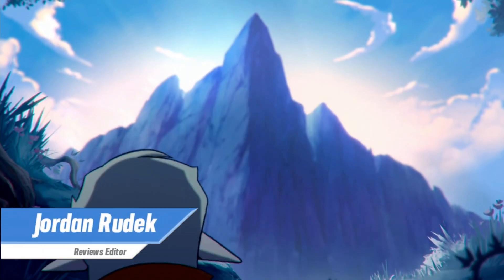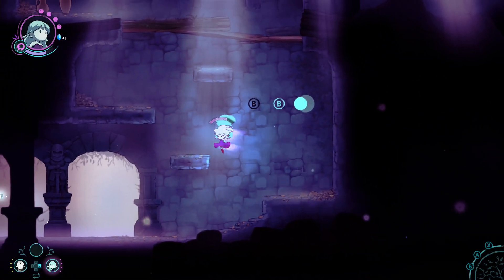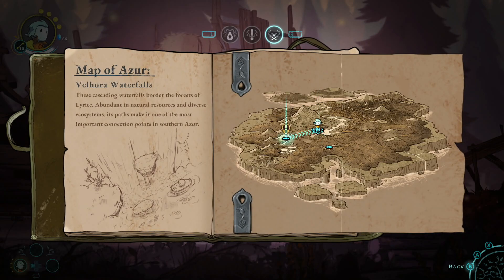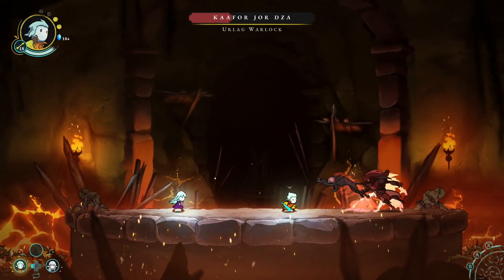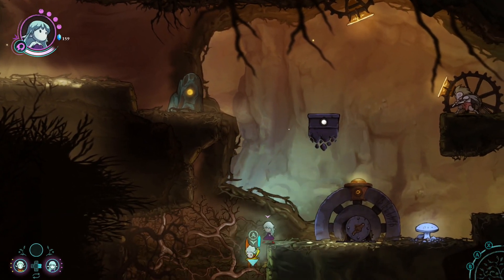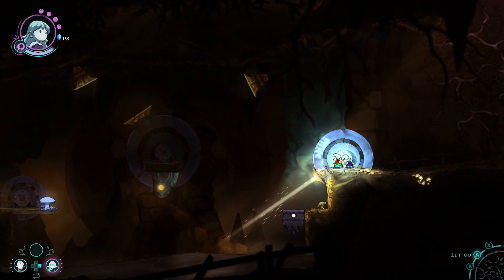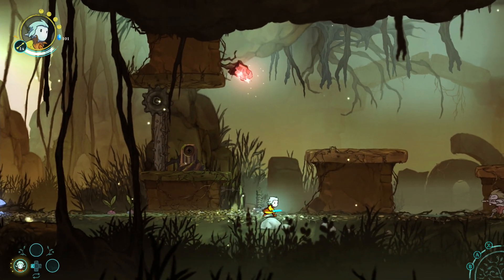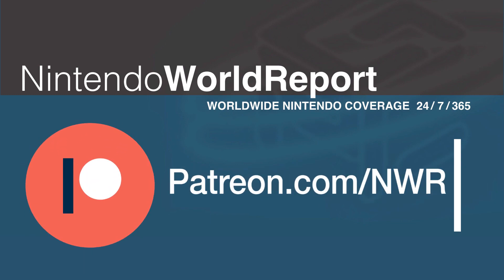Greak: Memories of Azur (Switch) Review - Hand-Drawn Beauty meets Baffling Game Mechanic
Jordan decides whether he'll walk away with sour or pleasant memories after playing Greak: Memories of Azur for review, which releases on August 17, 2021.